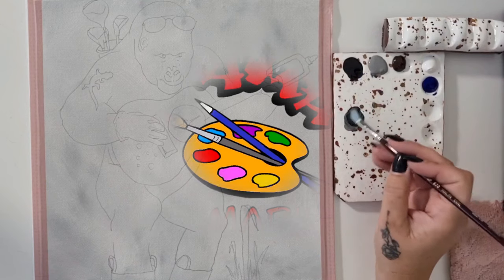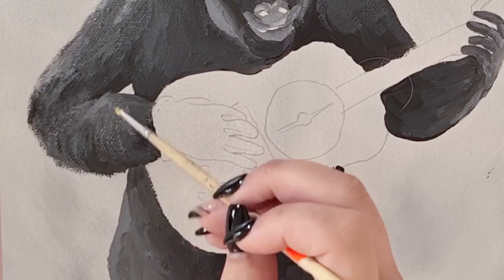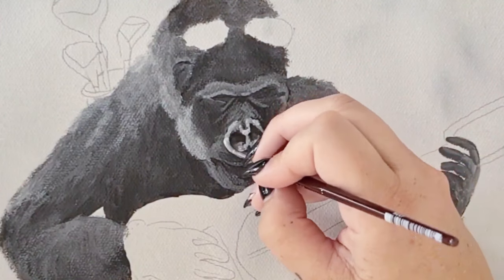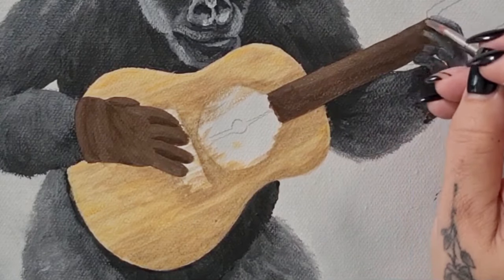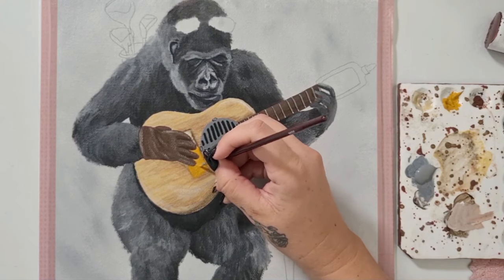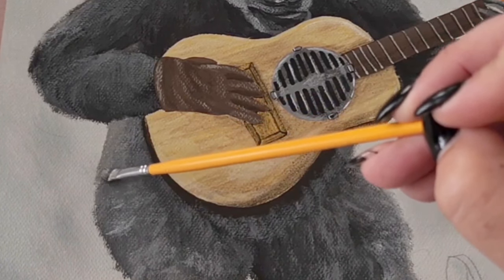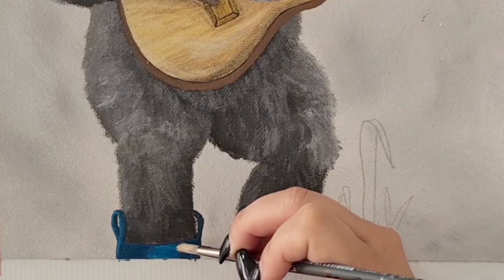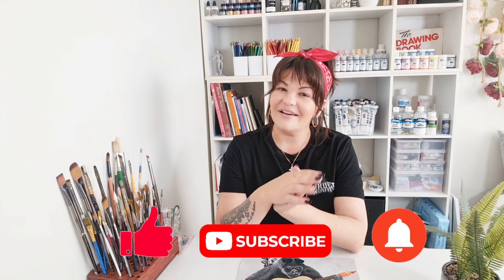how to paint a Gorilla playing a guitar in acrylic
WEEK G
A Gorilla playing a Guitar that has a Gold bar, Grate for a sound hole and Glue for the head. He is wearing Gumboots, Glasses and a Glove. Mr Gorilla has his Golf clubs ready for the Grass

amie_marie_art

Etsy store

Email for custom merch or commissions